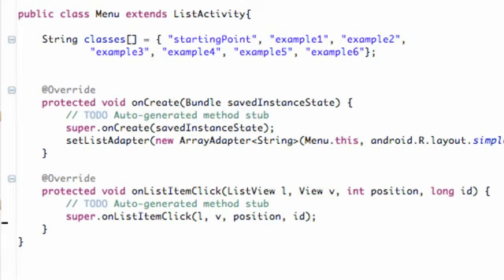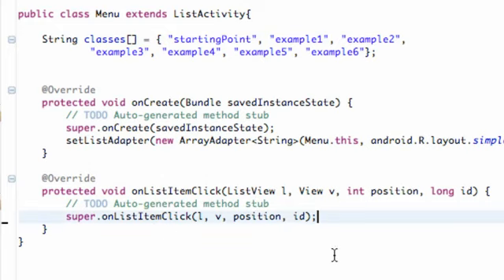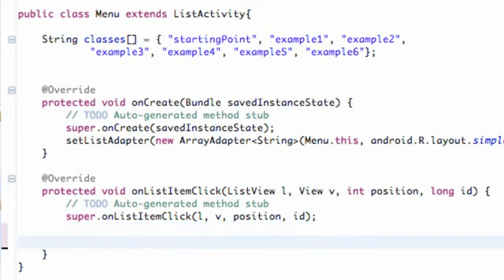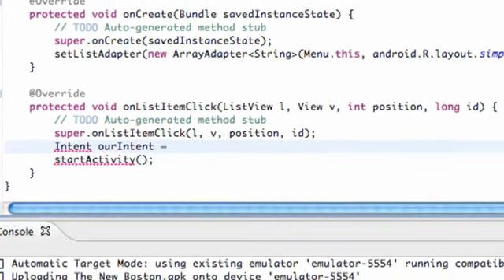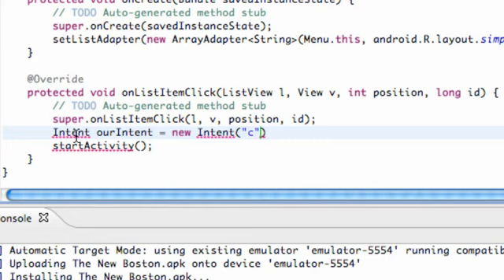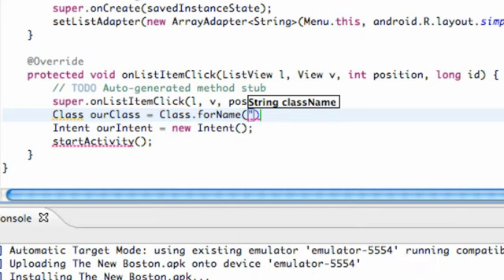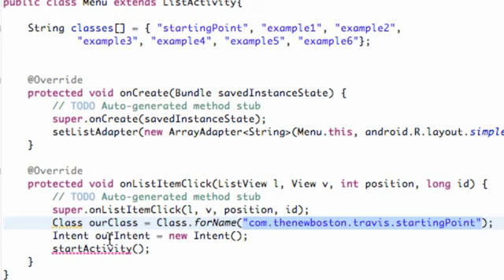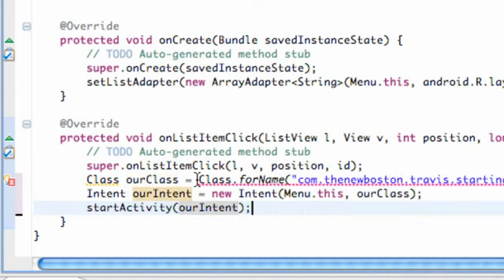Android Application Development 20 Starting an Activity with a Class Object